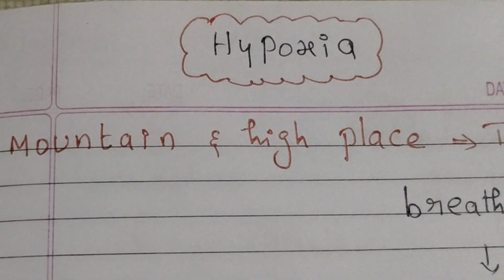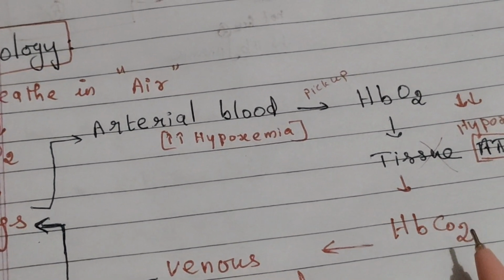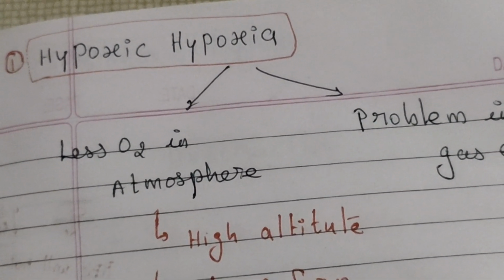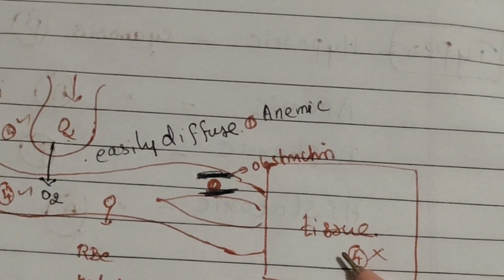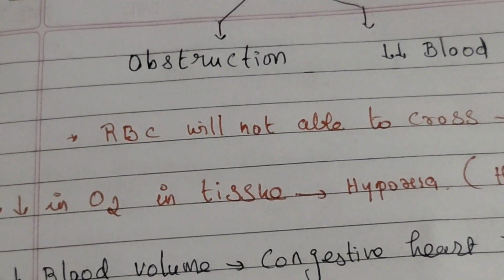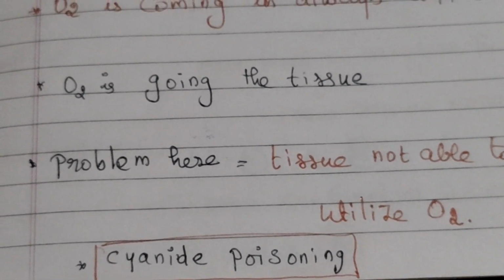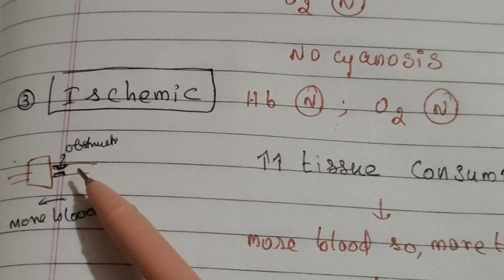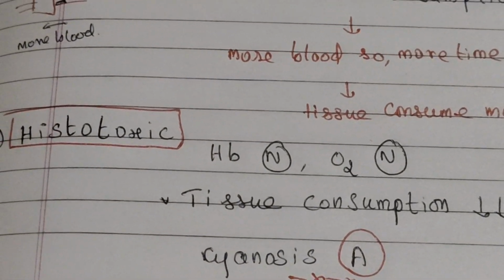Hypoxia & Cyanosis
Causes, pathogenesis and types og hypoxia and Cyanosis